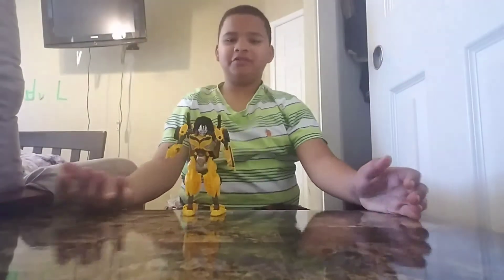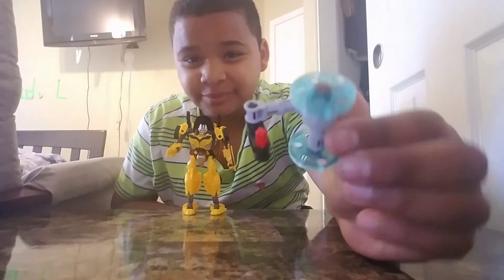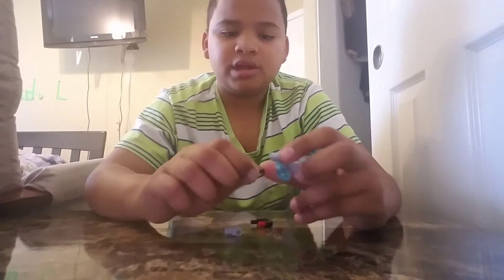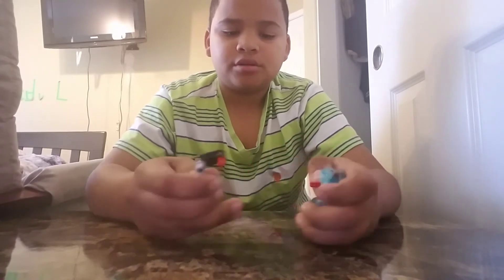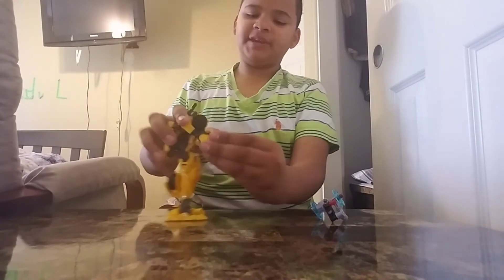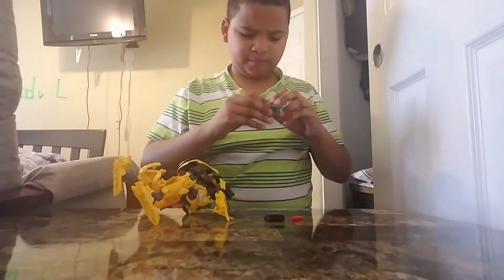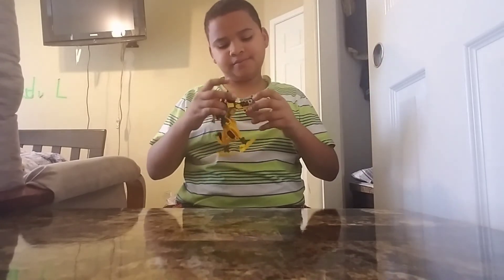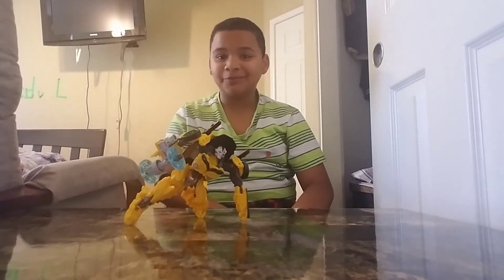Bee's new hammer